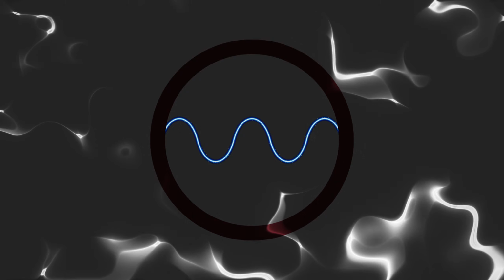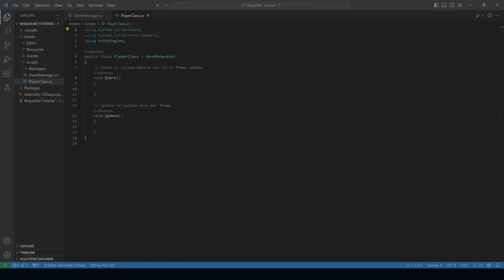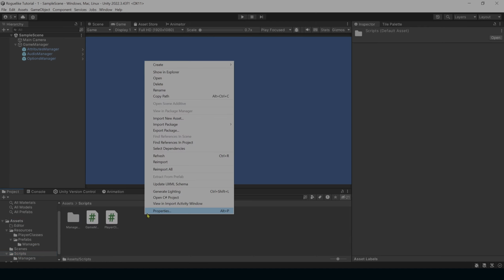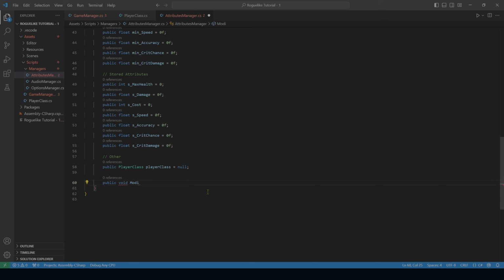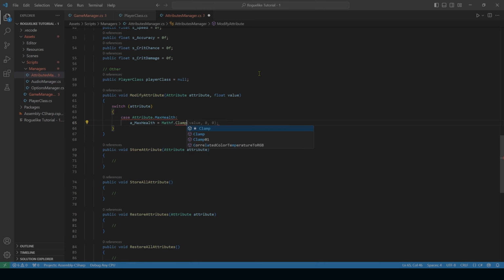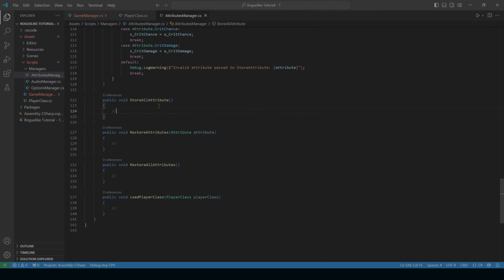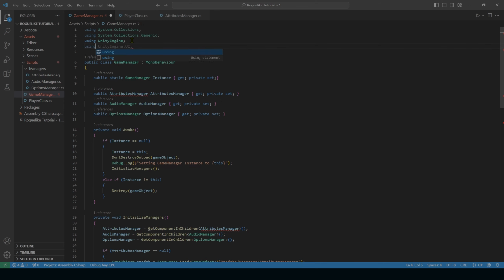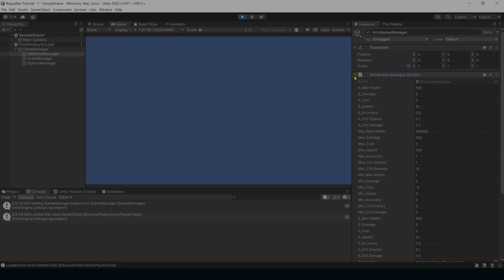How to Create a Roguelike in Unity | Roguelike Framework | Ep. 1 - Attributes